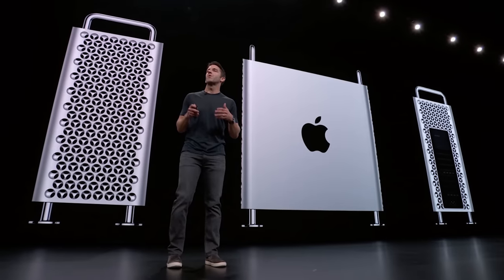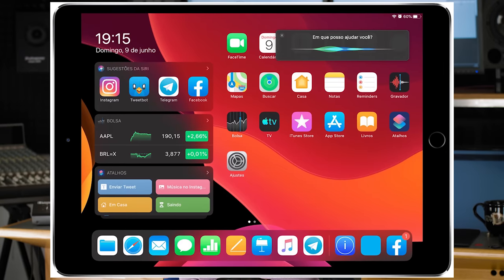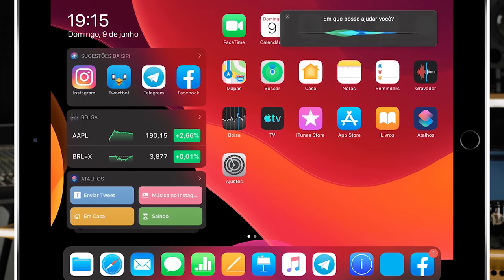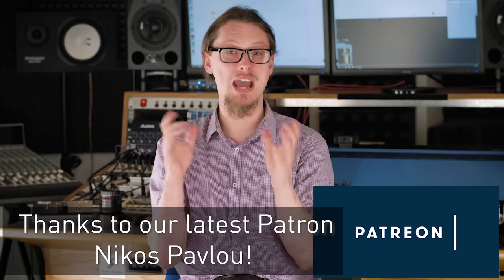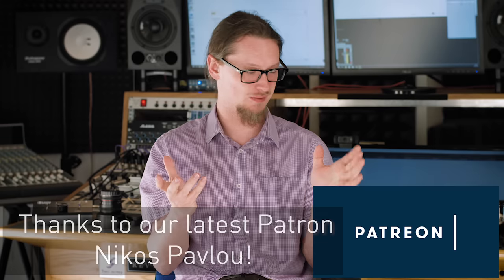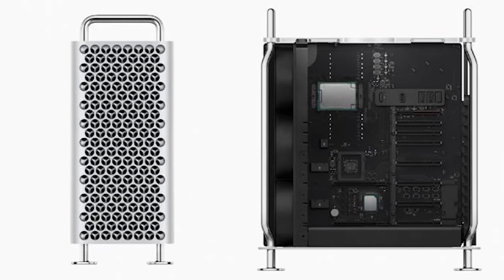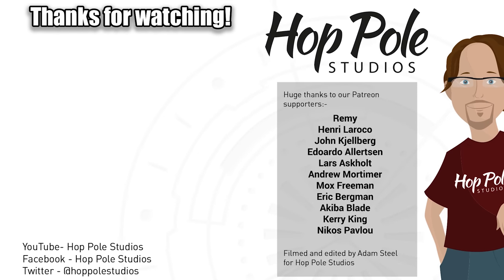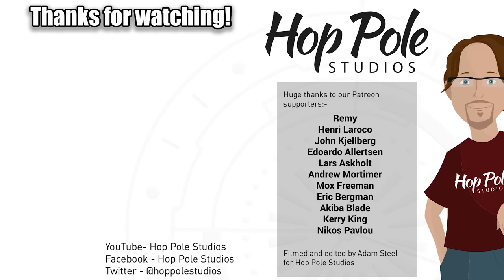Mac Pro 2019 for Music Production - worth it? iPadOS and iOS13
In today’s video, we check out the specs and implications of the new Mac Pro “cheese grater” for 2019, and what it means specifically for music producers, and those involved in film post production.
We also looks as the improvements that the dedicated iPadOS will bring as well as changes in iOS 13 that might help us do what we do.